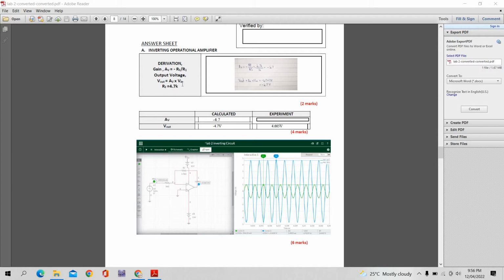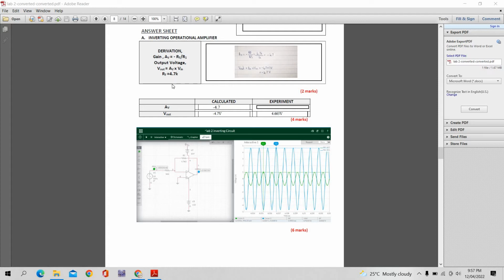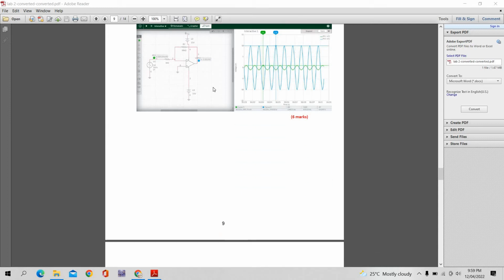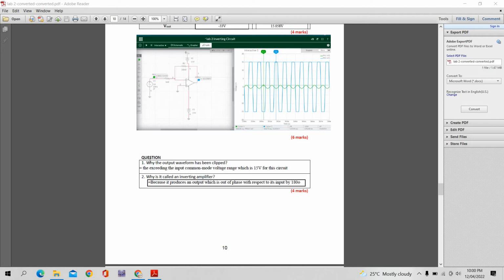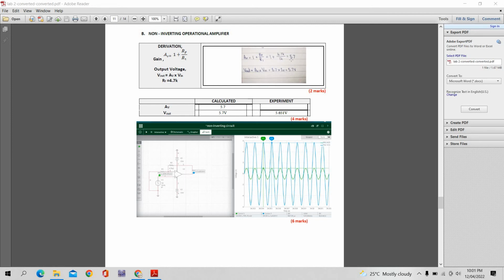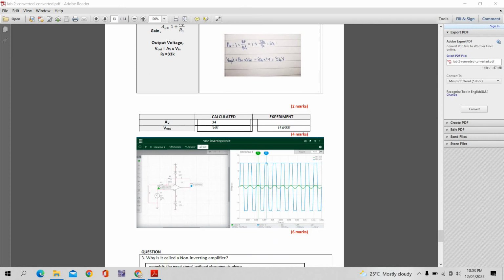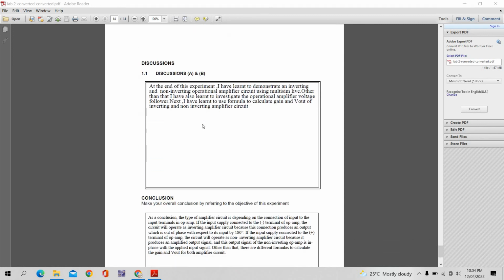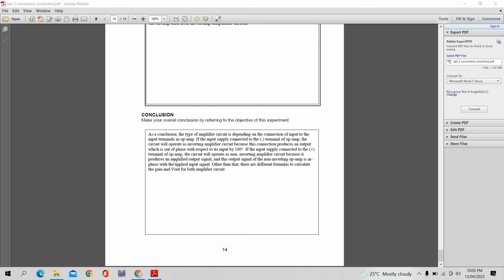Lab 2-Operational Amplifier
PGT213 ELECTRONIC ANALOGUE CIRCUIT II
KALAIMATHY A/P GUNALAN
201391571